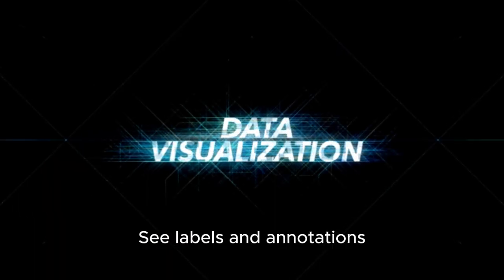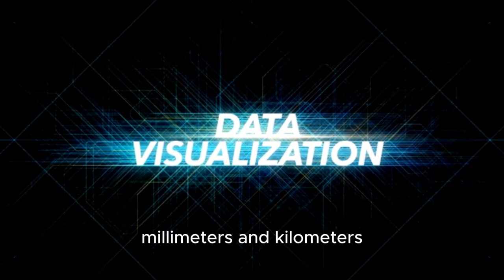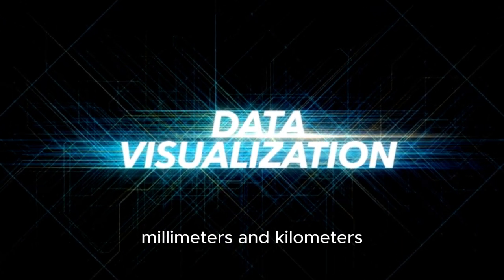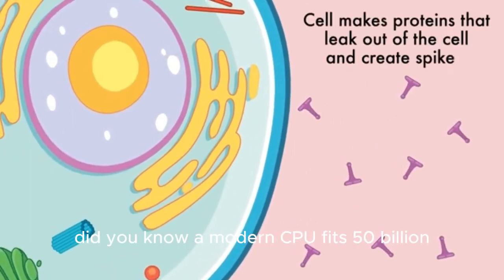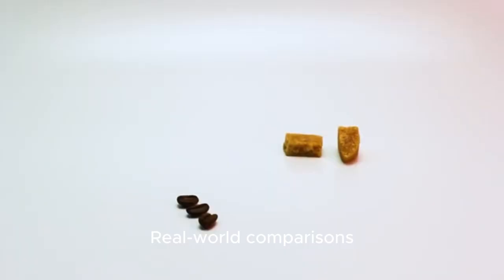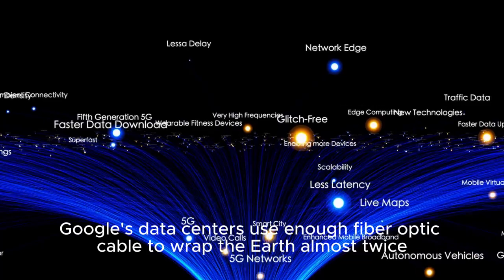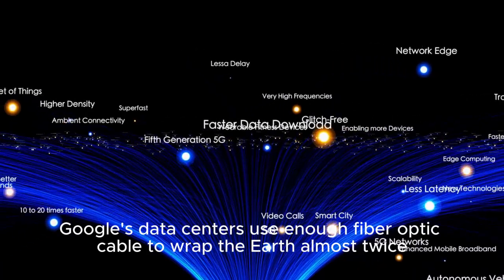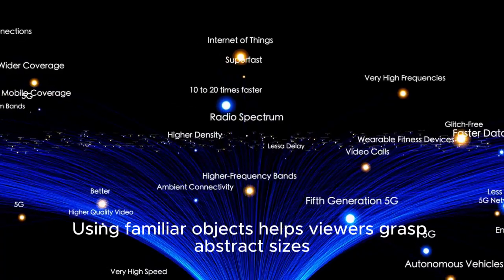Technology Size Comparison 3D Animatin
🔬💻 Technology Size Comparison in 3D – From Nanoscale to Gigantic!

Ever wondered how tiny a 5nm processor really is? Or how massive a Google data center looks compared to everyday objects? 🏗️⚡ In this immersive 3D animation, we bring you an epic size comparison of the most groundbreaking tech—zooming from microscopic chips to planet-scale infrastructure!

🚀 What You’ll See in This Animation:
✔ Nanotech World: Transistors, nanowires & SSD cells smaller than a blood cell!
✔ Everyday Gadgets: Phones, GPUs & hard drives—how do they really compare?
✔ Mega Machines: Server racks, undersea cables & skyscraper-sized data centers!
✔ Future Tech: Quantum dots, space satellites & AI supercomputers!

🎥 Why Watch?
Mind-blowing visuals – See tech like never before in realistic 3D scale!

Shocking comparisons – A modern CPU has 50 billion transistors… but how small are they?

Learn in seconds – No confusing jargon, just clear, stunning animations!

👇 Drop a comment! What tech should we compare next? Robots? Space tech? Let us know!